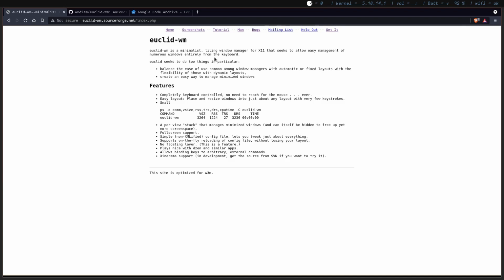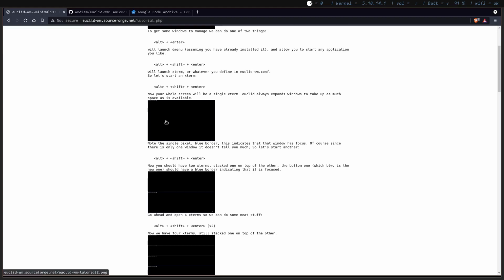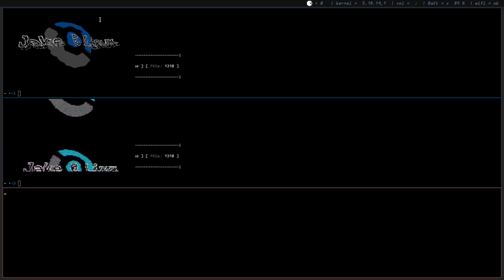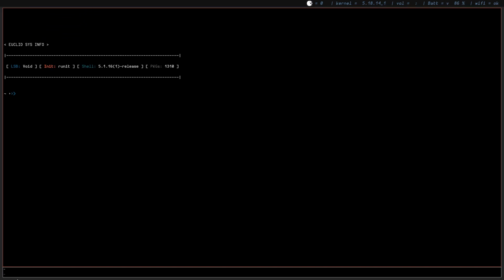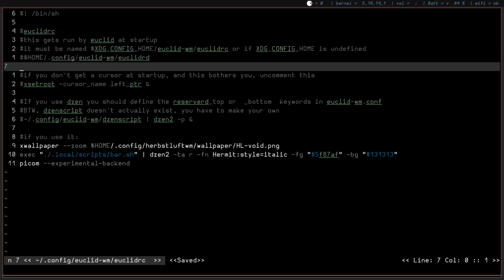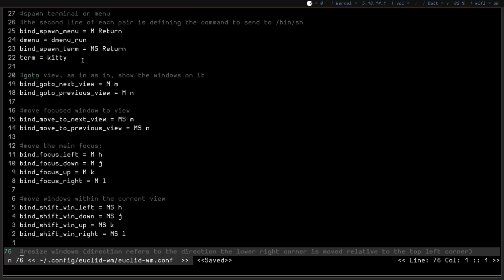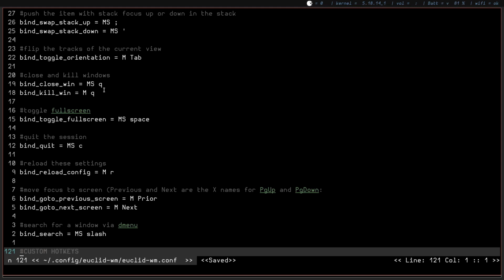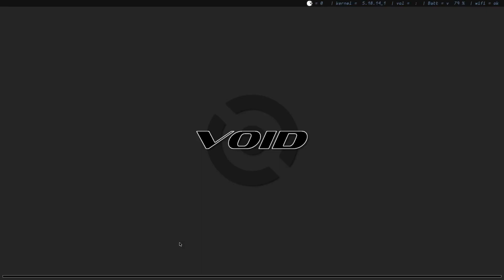"New" Old window manager i think is really cool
📘 My beginner Python book website and source for euclid-wm